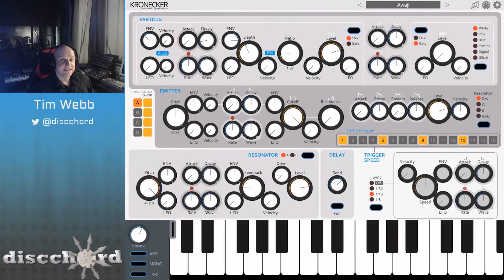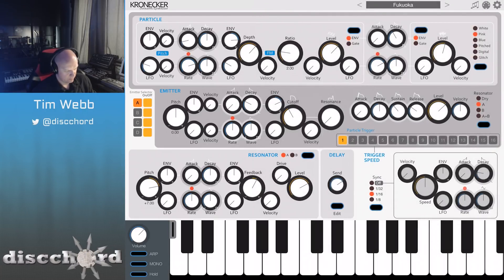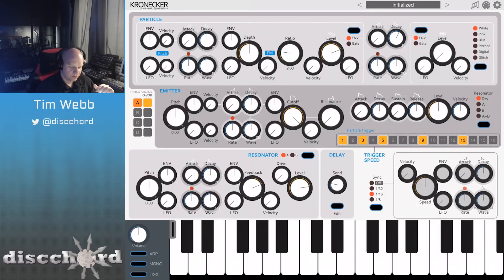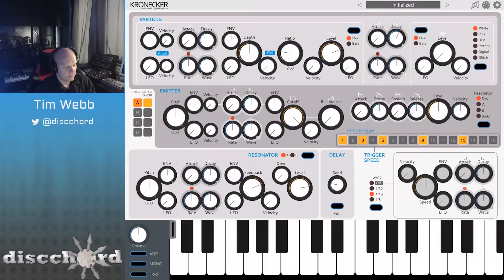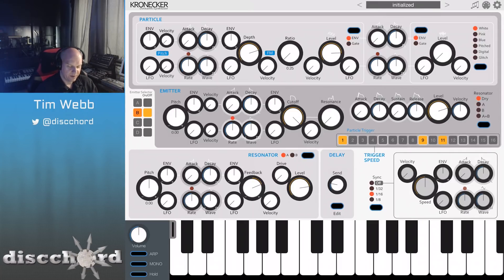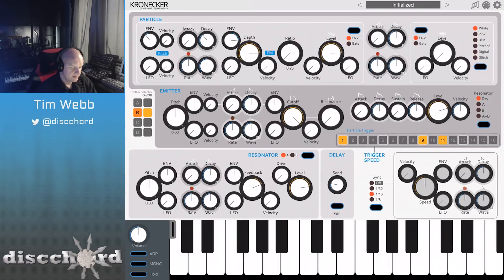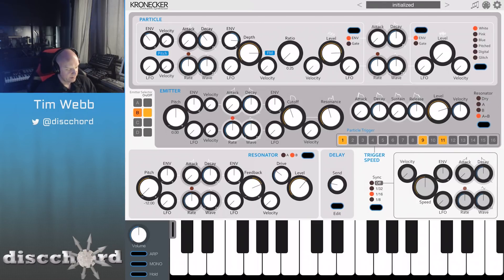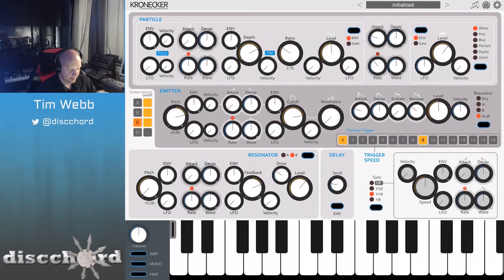Let's Play with Kronecker - Clockwork Synthesizer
I love iceGear's apps. Every single one is a new innovative invention to explore. Kronecker continues that tradition with an entirely unique synthesis engine. Let's Play with it!

If you've enjoyed this series please consider supporting it by becoming a Patreon If you'd prefer to help on a monthly basis, instead of per video, there is a monthly Patreon campaign (Patrons of both campaigns get the same benefits, including Ad Free viewing on the site!)

for the latest music app news!